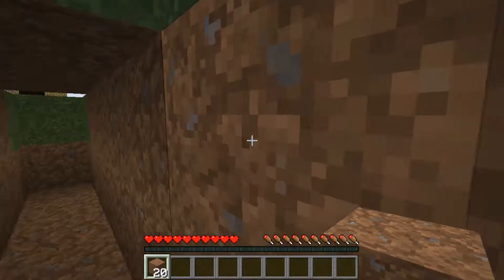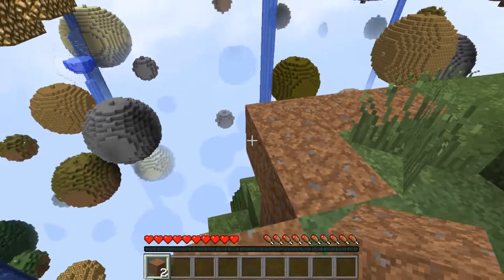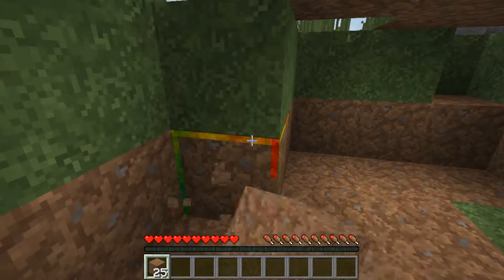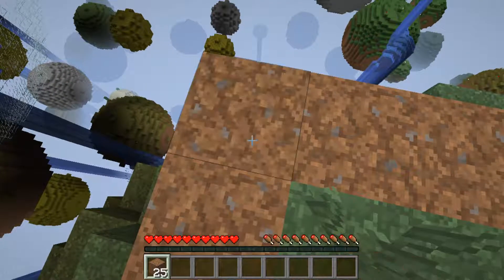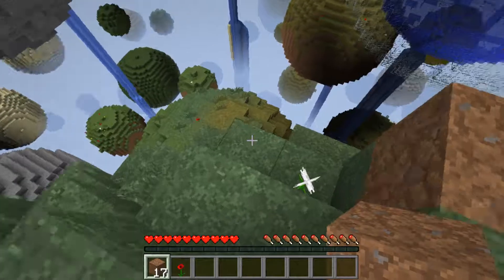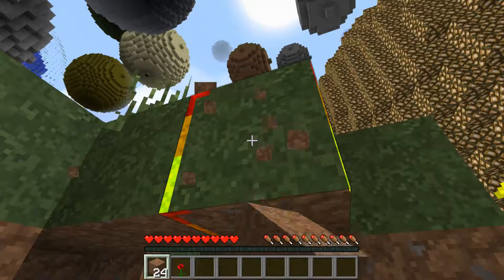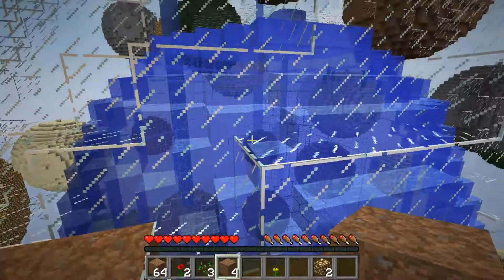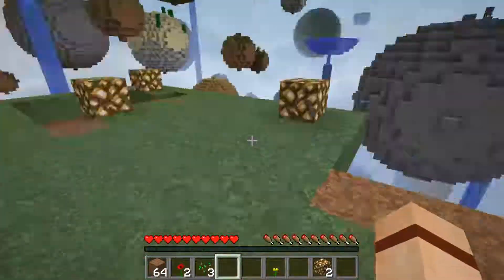Episode 01: A Whole New World... Literally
It's a whole new world, or one of many.

Map By: Seaturtle5

16x16 Chunk